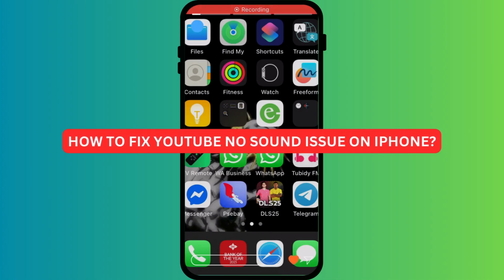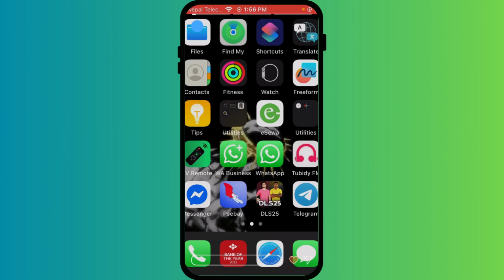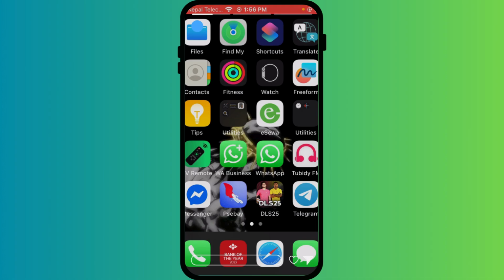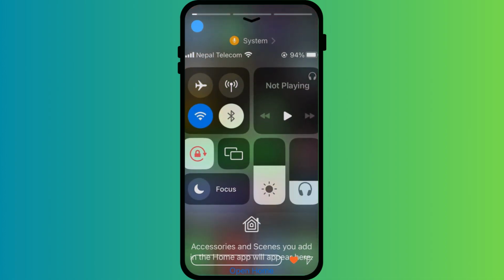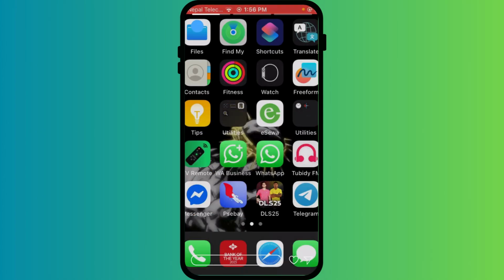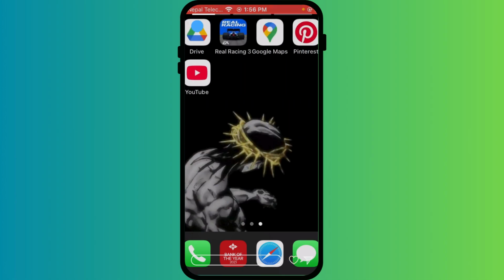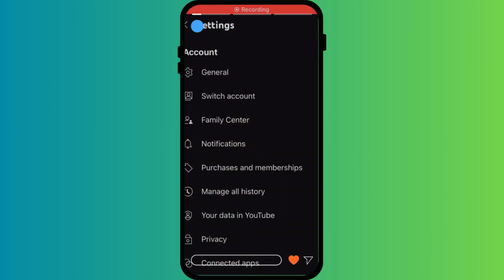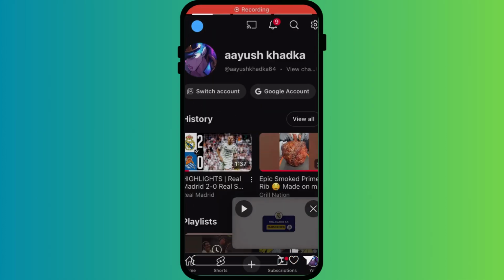How to Fix YouTube No Sound Issue 2025?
Is YouTube playing but there’s no sound on your iPhone or other device? Don’t worry — this tutorial will show you how to fix the no sound issue on YouTube in just a few easy steps. Whether it’s a muted video, system setting, or browser/app glitch, this 2025 guide covers all possible causes and solutions.

🧠 Works for mobile, tablet, and desktop across the latest YouTube versions.

📽️ Watch till the end to restore clear sound on your videos.